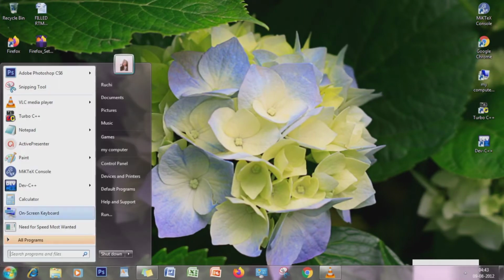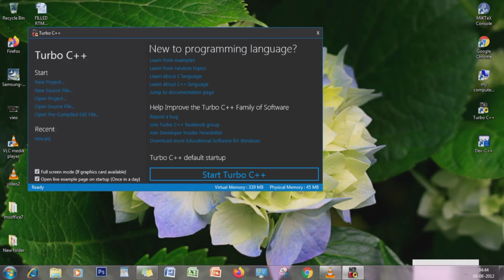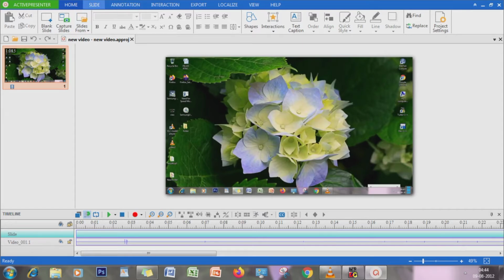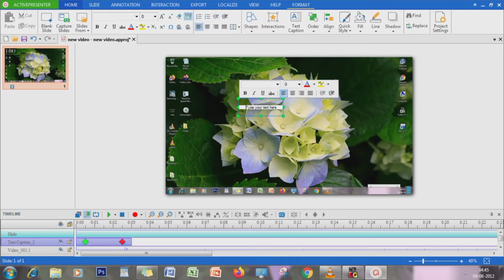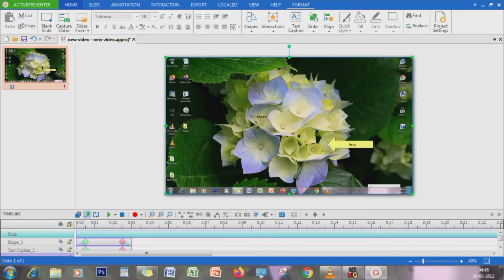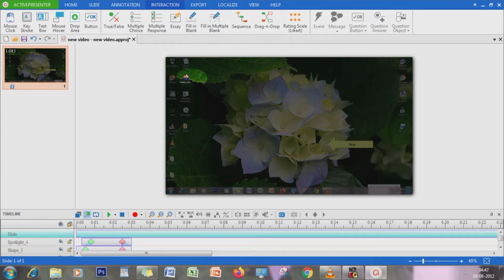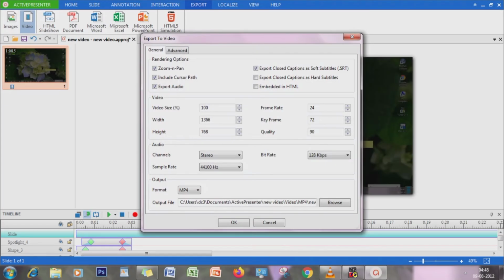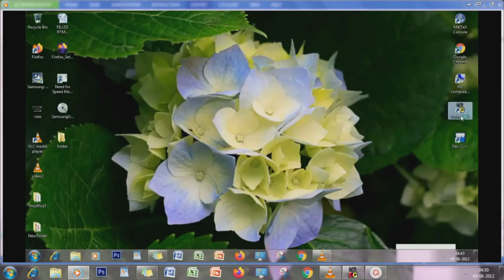Basic information of ActivePresenter | ActivePresenter tutorial for beginners.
Hi everyone !
I hope you all like today's video and please don't forget to like the video and make our "sruchi vlog"family big and subscribe to my channel for more this type of videos and share this video to all your friends & family members who want to know Basic information of active presenter | active presenter.thank you for watching!!!

intro :
Musician: Rook1e

outro :
Musician: Rook1e

XOXO,
Stay positive:)
~sru

00:00 - intro
00:05 - screen recording
00:26 - example ( can use for different apps)
00:47 - editing part
02:41 - export
03:10 - outro